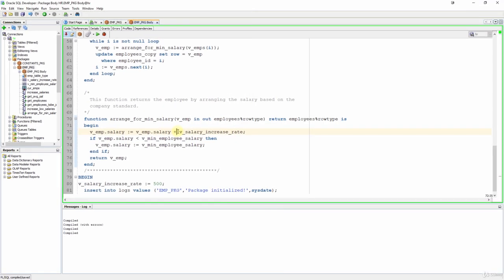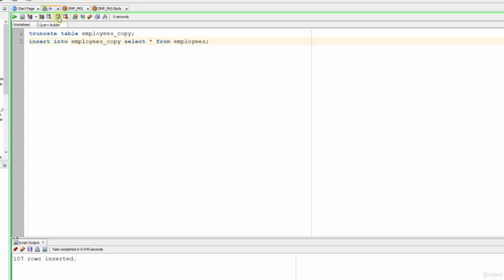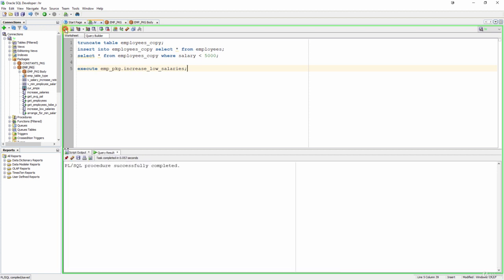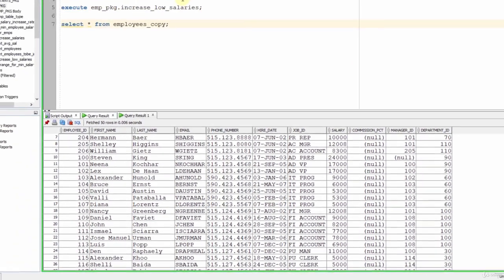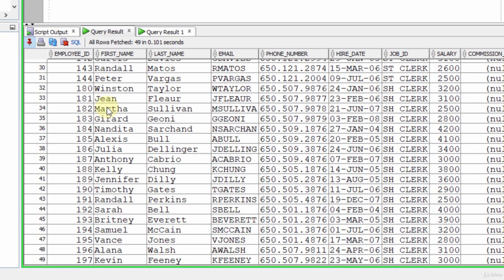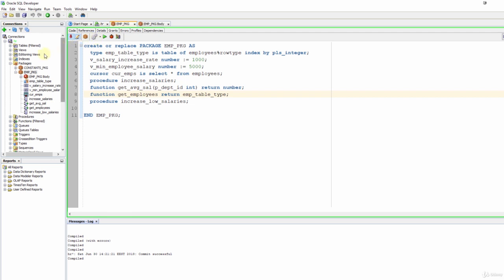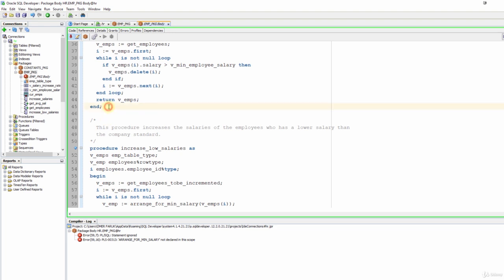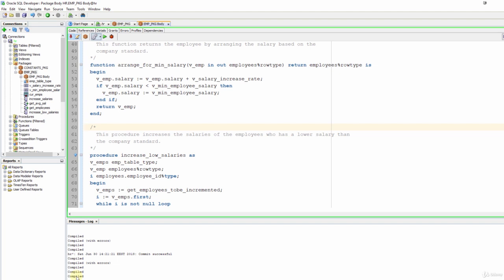PL/SQL Tutorial: Introduction to PL/SQL Collections in Oracle Database Part-2.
This PL/SQL tutorial will introduce you to PL/SQL collections in Oracle Database. You will learn about the types of collections in Oracle Database, how to create and use collections, and how to query and manipulate collections in Oracle Database.

If you're new to PL/SQL and want to learn how to use collections in Oracle Database, then this tutorial is for you! In this tutorial, you will learn how to create and use collections, and how to query and manipulate collections in Oracle Database. By the end of this tutorial, you will have a basic understanding of PL/SQL collections in Oracle Database.